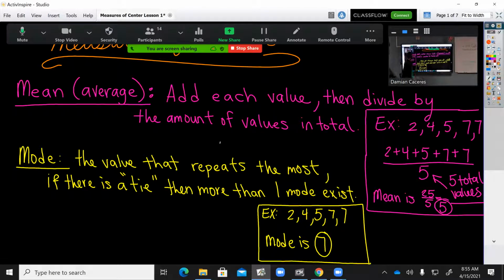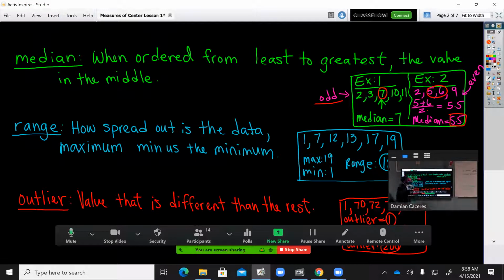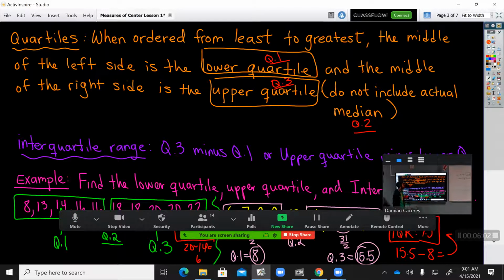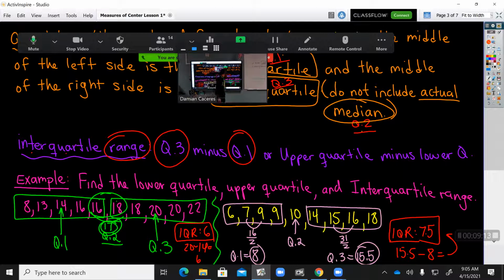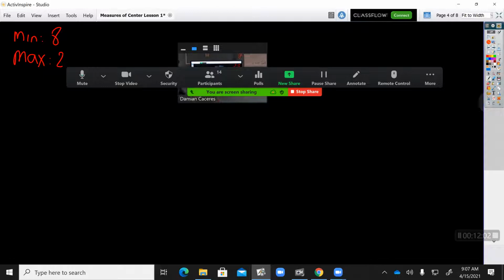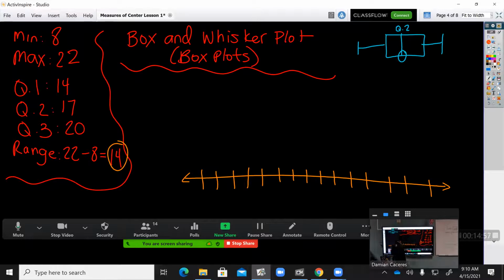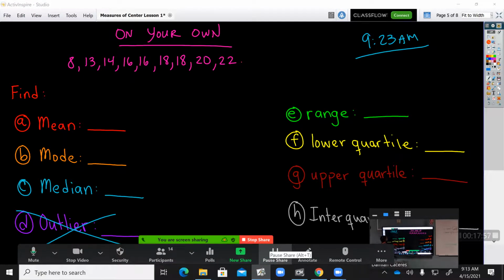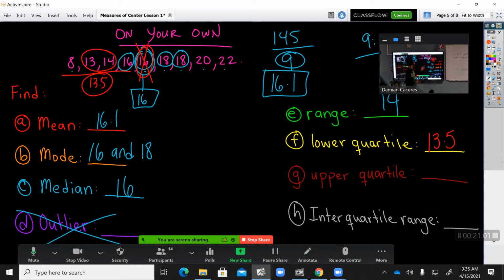Measures of Center lesson 1 Video